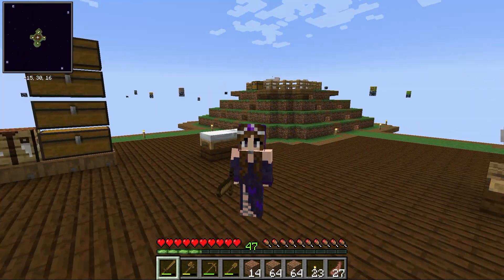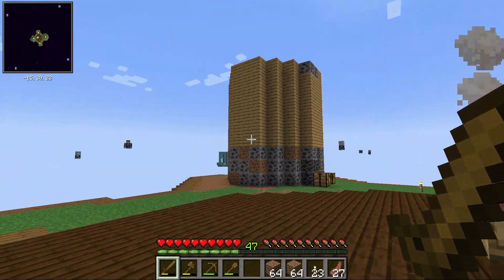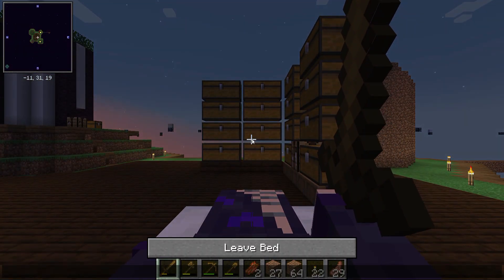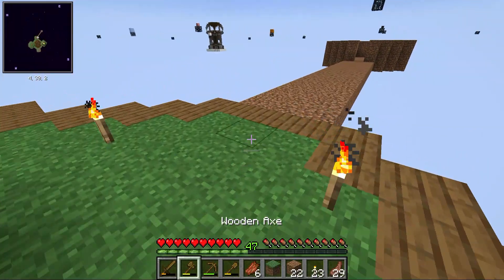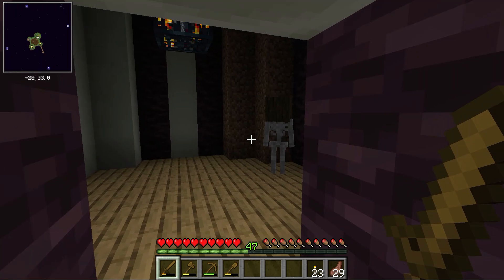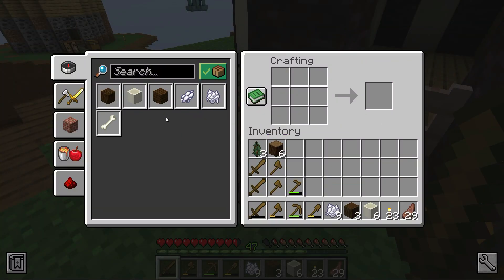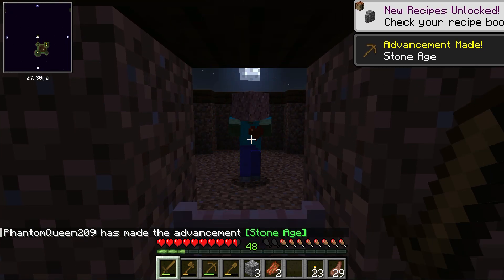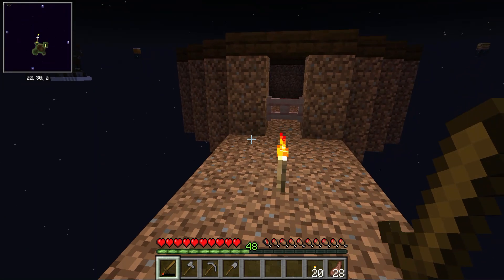SpawnCraft: Episode 2: STONE AGE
Today we finally get to stone age! I've been playing this off camera and it's super fun.

Here's a list of the mods I have installed for this series. All of these can be found on Curse Forge as well. A few of the mods installed needed some other mods to be able to work, all of those are included down below.

Mods I'm using for the series.
1. Clumps
2. Collective
3. Just Enough Items (JEI)
4. More Overlays Updated
5. Stack Refill
6. Trade Cycling
7. Tree Harvester
8. Xaero's Minimap